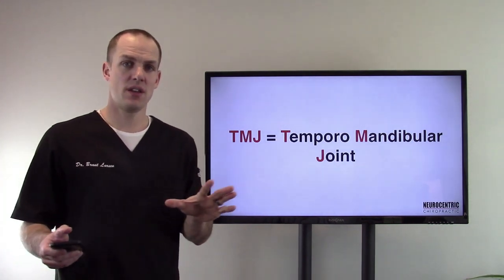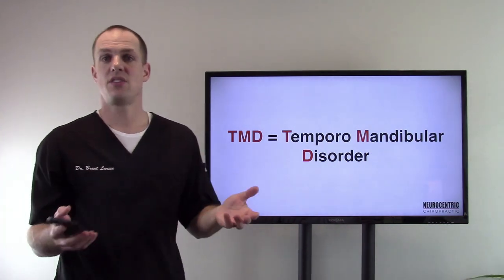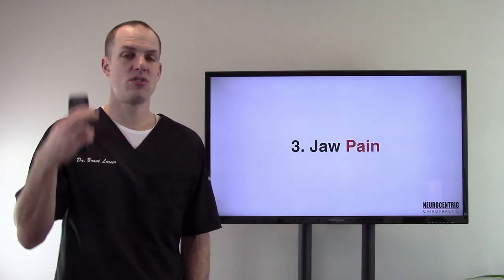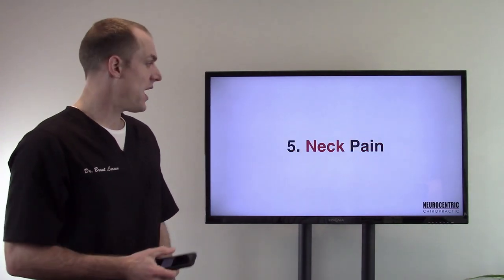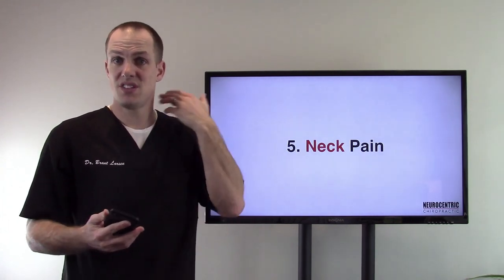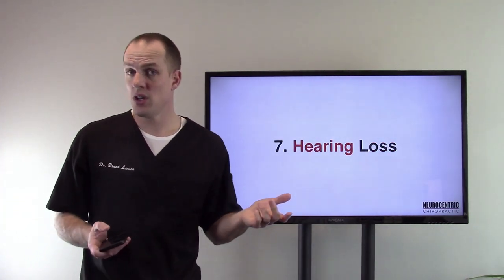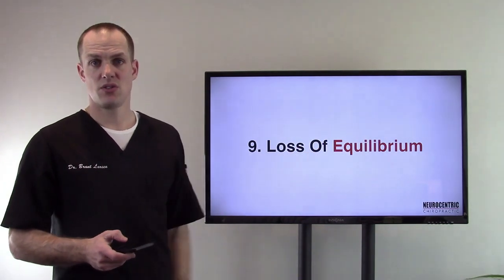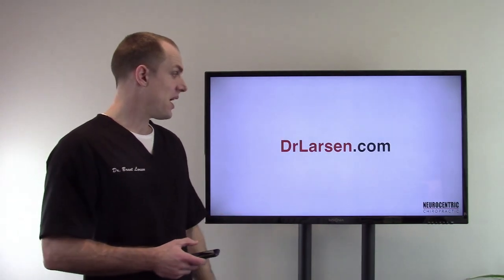10 TMJ Symptoms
Here are 10 TMJ symptoms. Some of them are obvious, some may not be so obvious.

BRANT LARSEN, DC BIO:

Dr. Larsen is a chiropractor who focuses on helping chronic condition patients get their lives back using functional nutrition, cellular healing, cellular detoxification, cranial adjusting, applied kinesiology, and NeuroCentric Chiropractic. Conditions that have responded to Dr. Larsen’s approach include:

Chronic pain
Joint injuries
Autoimmune disorders
Digestive disorders
Chronic fatigue
Fibromyalgia
Heart disease
Thyroid disorders
Allergies
ADD/ADHD
Sleep disorders
Multiple chemical sensitivity (MCS)
Hormone Imbalances
Migraines
and more.

His private practice is located in Forest Lake, Minnesota. His patients come from all walks of life. When he is not enjoying time with his family he devotes much of his time to research in the fields of neurology, functional nutrition, cellular healing, and cellular toxicity.

DR. LARSEN’S CLINIC: http:/DrLarsen.com

NeuroCentric Chiropractic
146 North Lake St., Suite 220

DISTANCE PATIENT PROTOCOL:

Due to his demanding schedule Dr. Larsen only accepts a very limited number of distance patients.

Please note that applying to become a patient in his clinic does not automatically mean acceptance.

After the consultation, Dr. Larsen will review all of the information and he will decide if he will accept your case. Dr. Larsen only accepts those cases that he truly feels that he can help!

Dr. Larsen does not diagnose, treat or prevent any medical conditions; instead he helps PEOPLE who may or may not have named and blamed conditions.

All of the material on this video is intended as educational information only in regards to alternative healthcare options that are available to the healthcare consumer. The advice on this site and in all of Dr. Brant Larsen’s published works are intended solely for informational and educational purposes and are NOT intended to replace your doctor. The FDA has stated that only medications (drugs) can cure an illness or disease. The statements on this site have not been evaluated by the FDA and the products available on this site are not intended to diagnose, treat, cure, or prevent any disease. Please consult a medical professional if you have questions about your health. The information provided on this site and in his publications is intended to help you, help yourself.